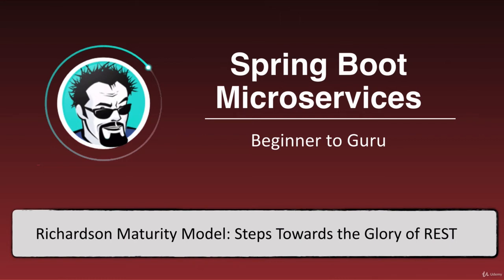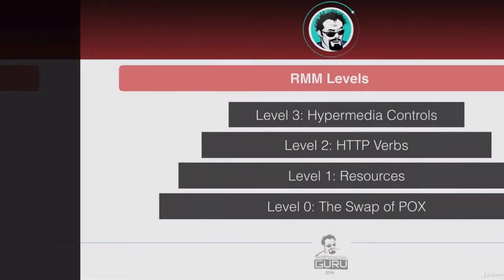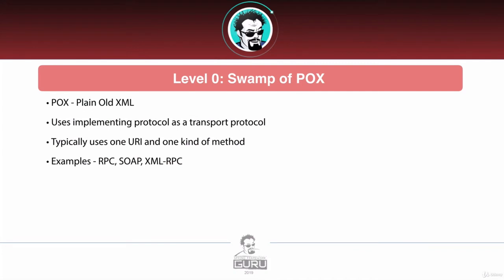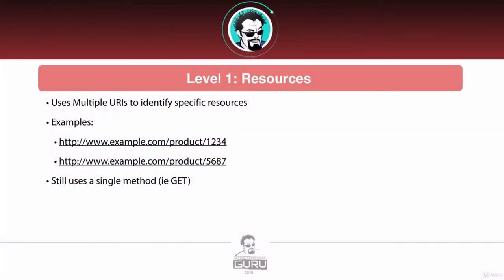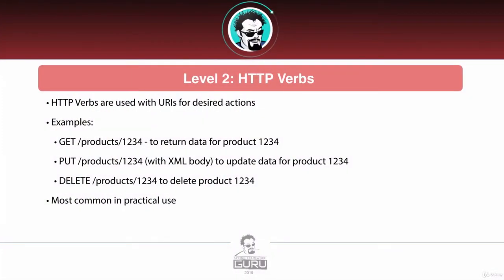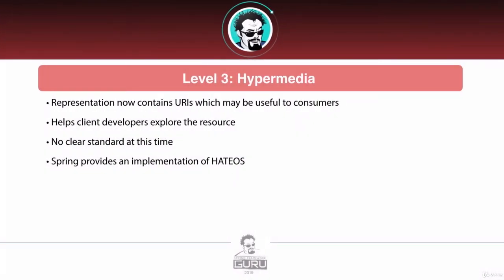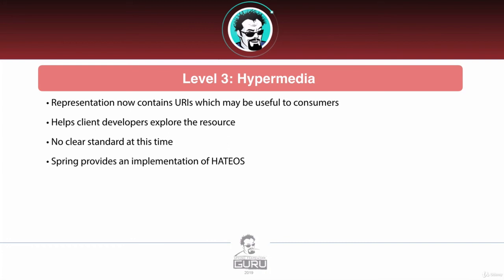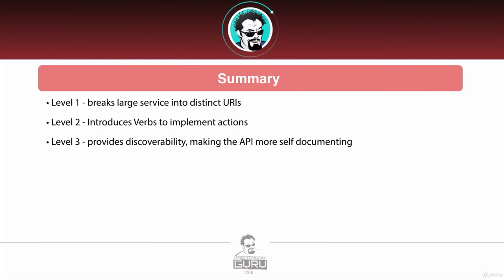Richardson Maturity Model - Spring Boot Tutorial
Richardson Maturity Model is a free tutorial by John Thompson from Spring Boot course
Link to this course(Special Discount):
This is the best Spring Boot Course
Course summary:
Learn how to develop Microservices with Spring Boot
Learn how to deploy and manage Spring Boot Microservices with Spring Cloud
How to deconstruct a monolith into Spring Boot Microservices
Best Practices for Developing RESTFul APIs with Spring MVC
How to consume RESTFul APIs using Spring RestTemplate
Using Java Bean Validation with Spring Boot
How to use Project Lombok and MapStruct to reduce boiler plate code
Generate API documentation with Spring REST Doc
Configure Jackson for JSON processing with Spring Boot
Use JMS for messaging between Spring Boot Microservices
Use Spring State Machine to Apply the Saga Pattern with Microservices
English
In this video, we are gonna talk about
the Richardson Maturity Model. This is from presentation steps towards
the glory of REST. Now, the Richardson Maturity Model or RMM, for short, was
established by Leonard Richardson in 2008 Q-Con Presentation. Basically,
this used a model to describe the maturity of RESTful services. Important distinction about, when we're talking about REST services,
unlike SOAP, there is no formal specification for REST services. SOAP
was actually a product of a working consortium that came up with. So all the CS guys, they've got companies together and they built up
this big specification for doing SOAP based web services and had XML schemas and whistles and all that good stuff that doesn't exist for REST services. So REST
services kind of an informal movement that's been largely adopted. There's a lot of
widely accepted protocols for REST but there's no formal working group that
ever created a specification for REST and that's why the RMM is important
because it helps mature and define some qualities of RESTful web services.
Now, RMM describes four different levels. Level 0 is the Swamp of POX, Level 1 as
Resources, 2 is Verbs, And then lastly, 3 is Hypermedia Controls. So let's go
ahead and take a look at all these. Now there are several core technologies that
are involved here. One is Hypermedia, the other is HTTP and then URI. These are all important concepts so let's progress on this. Level 0, this is the Swamp of POX. So POX is Plain Old XML. It's kind of an old term but
this is just Plain Old XML and this is using the implementing protocol as a
transport protocol and this is using some type of URI, a one of a kind method. This might be RPC. Even SOAP would fall into this or XML-RPC. So what you are doing here is, you are creating a URL to post an XML document against or POST PUT or whatever. You are defining something kind of one off to your own thing and there's a lot a lot of things that are implemented
like this where you post or do a POST or PUT up an XML document to a specific URI
for the server to do a specific action. So kind of a nutshell, kind of
described SOAP but not a structure to SOAP. So RPC, in case you're not familiar,
that is a Remote Procedure Call. XML-RPC is a technique of using an XML document
to make a remote procedure call. So this is very very old old way of doing things
like before REST occurred. So very important that you don't see it and use
very much, some very old systems. I'm sure some of you guys are gonna comment on this. Oh yeah! We use this because a lot of my students going through my courses
do get the opportunity to work with some very obscure and old technologies
unfortunately. Next is going to be Level 1 and this is
Resources. So this is using multiple URIs to identify specific resources so this is very important distinction. Here, we have a
URI, actually URLs, where we are going to have the domain and then slash product
and then a product ID so we are gonna get through this URL we are gonna get
product 123 or product 5687. This allows us to structure the URL
slash URI to get a specific item. Very important thing. So we're setting up
the concept of resources. In Level 0, specific resources don't exist. It's not tied to the URIs at all. The next level, and this is often
where we see most RESTful APIs get to. This is where we are mixing the URIs with HTTP Verb. So we've previously talked about the different
Verbs that we have. So a GET against products 123 we'll return the
data for product 1234. A PUT against products 1234 will update the data
for product 1234 and likewise a DELETE against that, that is going to
delete that. So this is very common and very practical to use and probably, I'd say
most of the RESTful API are gonna conform to Level 2 largely where you are
mixing the URIs, the sp